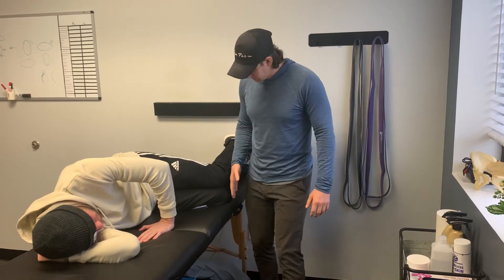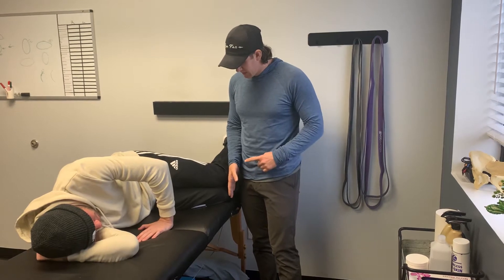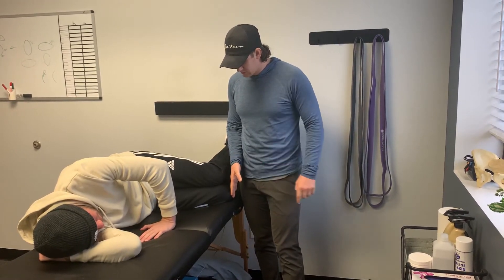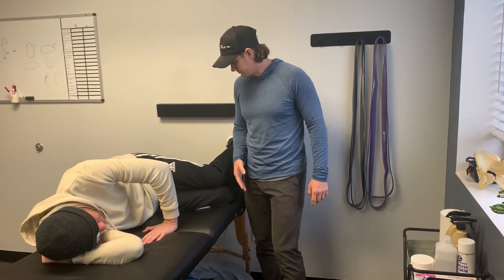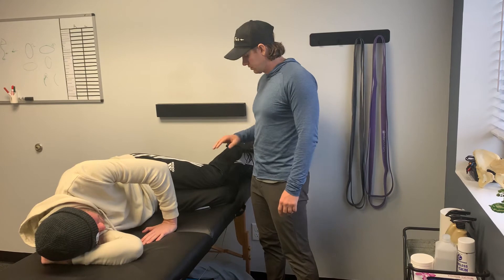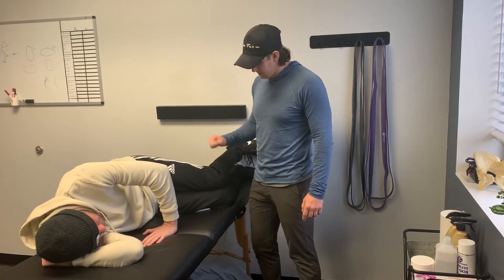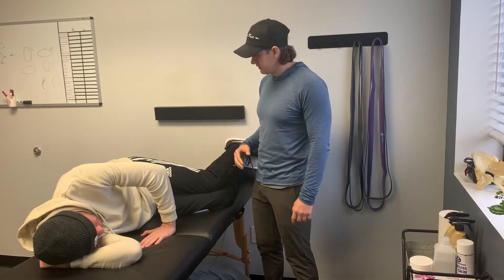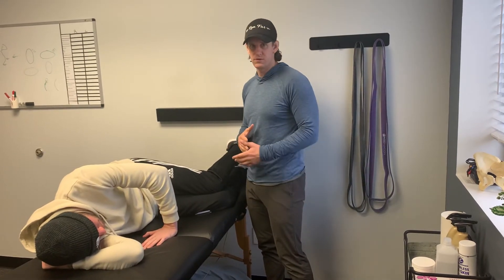Right Sidelying Left Adductor Pullback